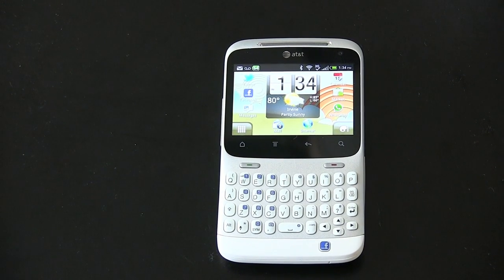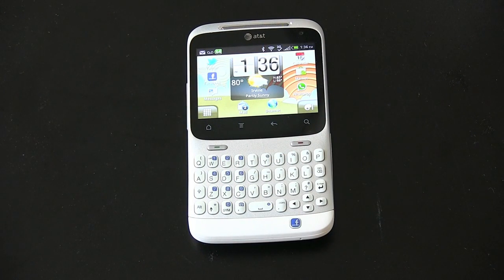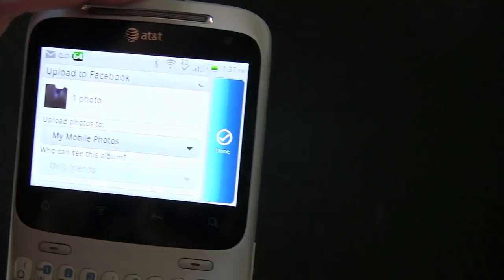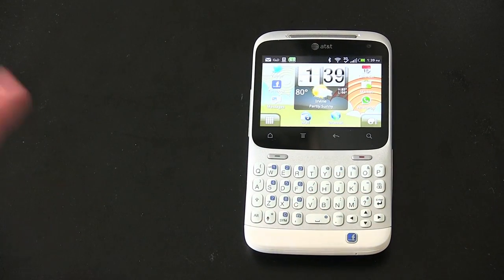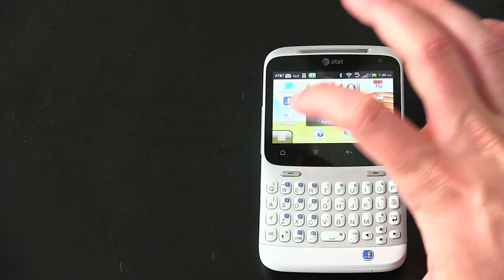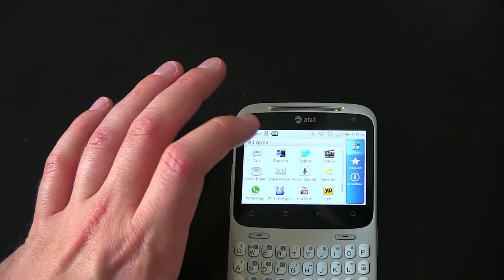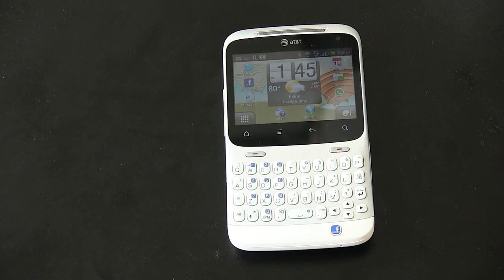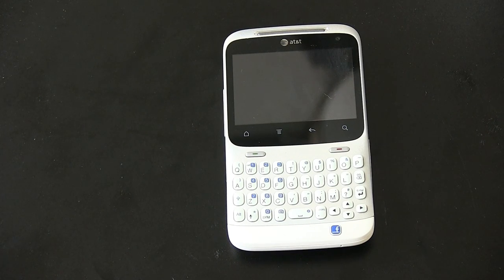HTC Status Review